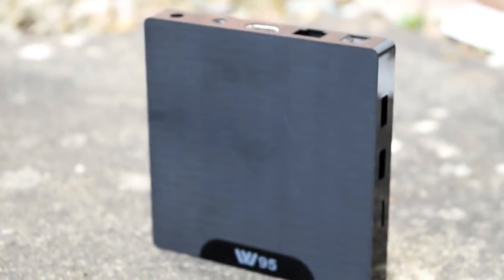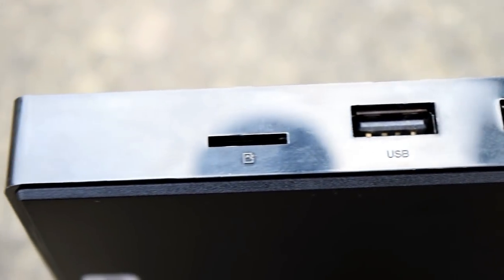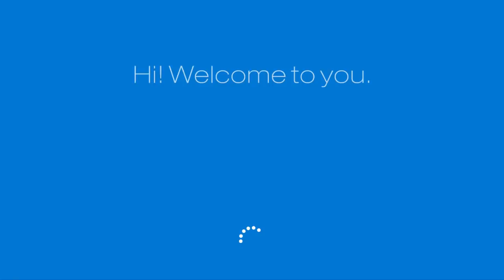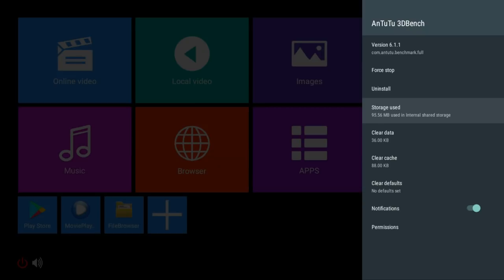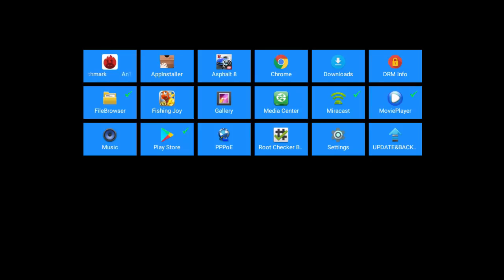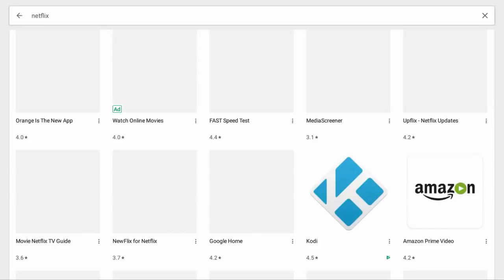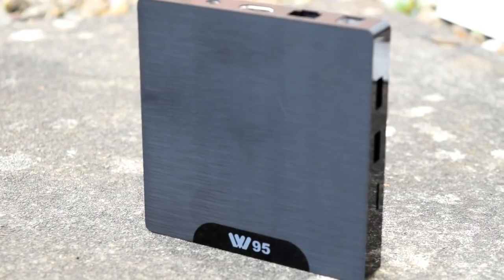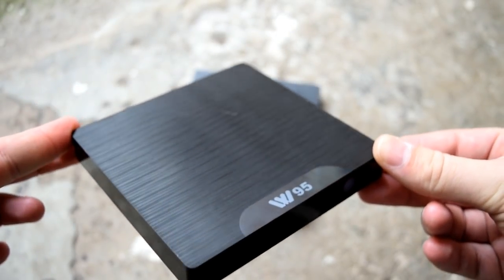BEELINK W95 Android TV Box Review: Latest 2017 Budget S905W Amlogic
In todays review, we looks at the Beelink W95 Android TV box. This little device is incredibly well priced at just £19 for the 1GB ram version or this version shown for £22, which has both 2GB and 16GB storage.

This little box, has continuously surprised us with its good  performance, for such a small amount of money this is not a bad piece of kit.

This box is cheap, very cheap so don’t expect it to be amazing - For the very little money that this tv box, cost's, it is certainly worth taking a look.

Featured TV Box

- For more reviews and guides

Budget Freindly TV box